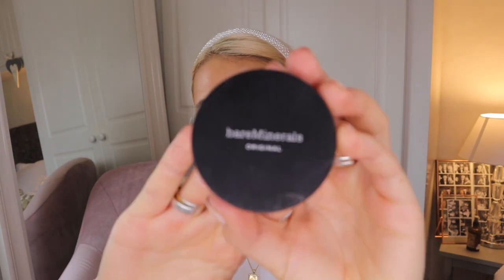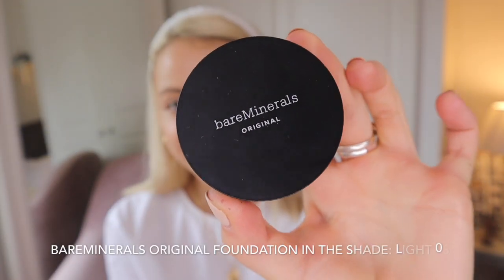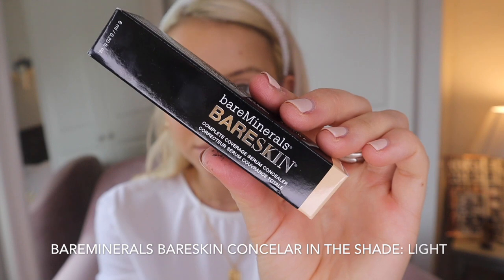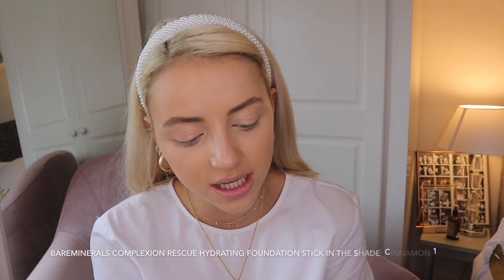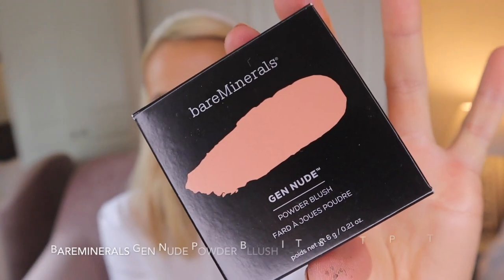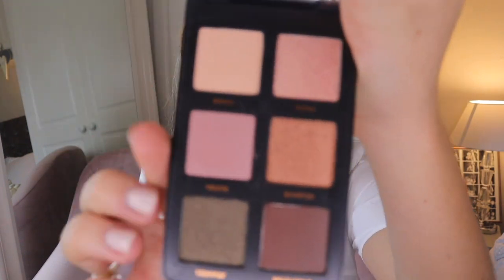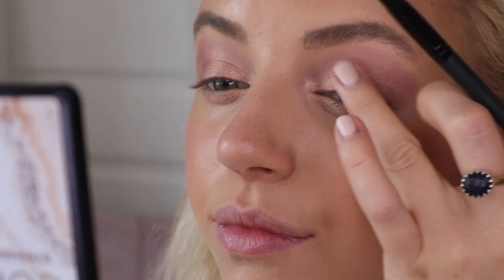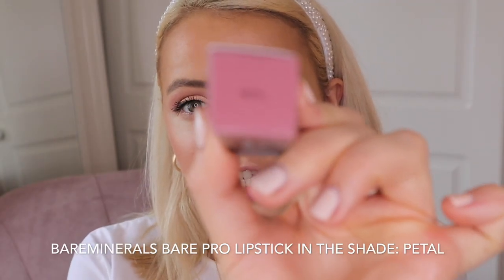Testing New Make Up With Amelia Taylor // Recreating My Bareminerals Makeup Look!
Hope you enjoyed it, I will be posting every Tuesday and random Fridays for now!

FEATURED

If there is anything you would like to know more about or links to, leave a comment xxx

Bareminerals products used in order:

- Foundation Primer
- Complexion Rescue Tinted Hydrated Gel Cream: Dune 7.5
- Bareminerals Original Foundation: Light 08
- Bareminerals Smoothing Face Brush
- Bare skin Concelar: Light
- Foundation Stick: Cinnamon 10.5 (use as bronzer and foundation)
- Bareminerals Supreme Finish Brush
- Gen Nude Blusher: That Peach Tho
- Gen Nude Copper Shadow Palette
- Bareminerals Shade and Diffuse Eye shadow Brush
- Bareminerals Blender Brush
- Endless Glow Highlighter
- Bare Pro Longwear Lipstick: Petal

- Real Technique Beauty Blender:
- Illamasqua Highlighter: Deity

- Head Band: Melrose and Chai @melrosechai_
- Earrings:

MUSIC

Motion by Ikson.

xxx